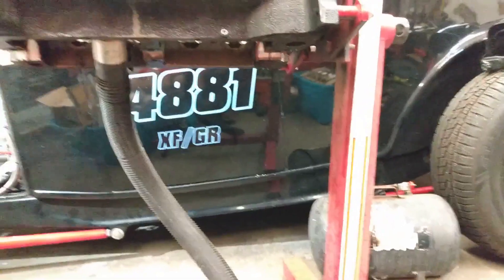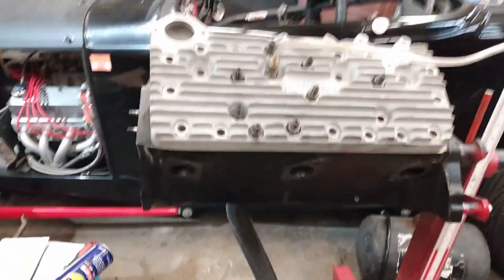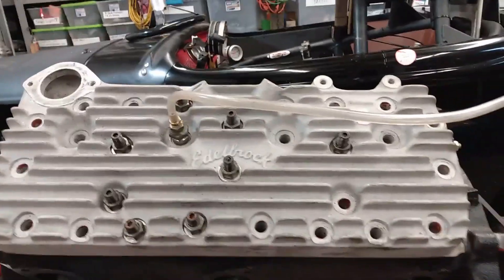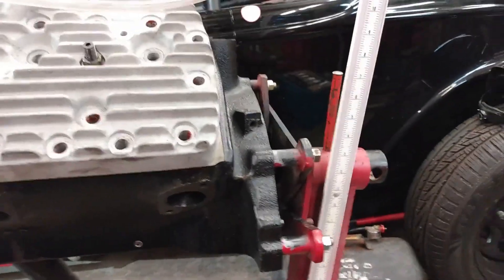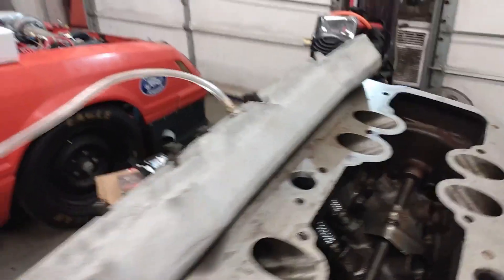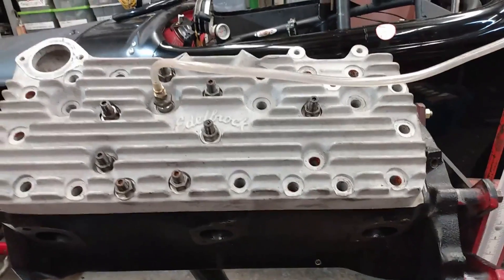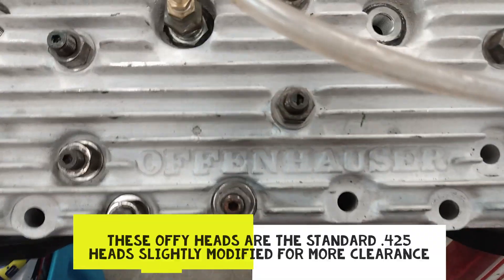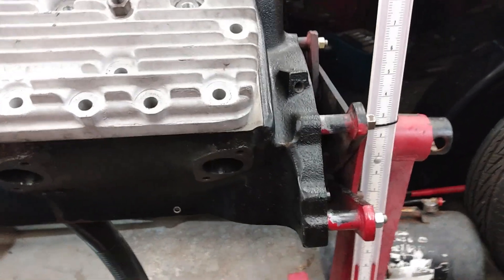Flathead Ford head flow testing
checking the flow of some aftermarket heads I had on hand with my rigged up flow system. Two of the heads are for blower applications and the third is just designed for high lift. I am going to go over all these test as I am not sure I was reading the numbers correctly.